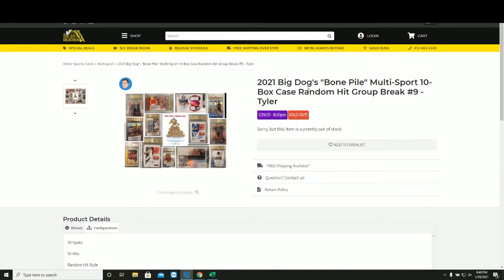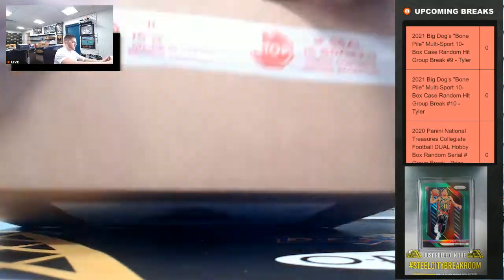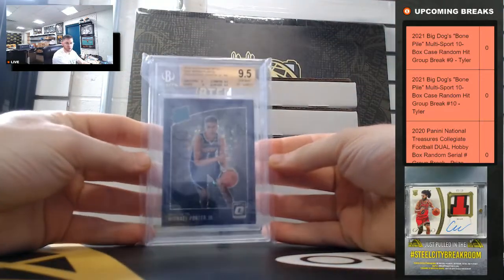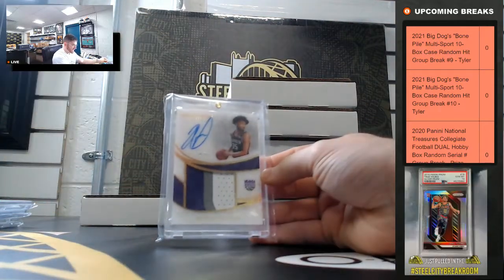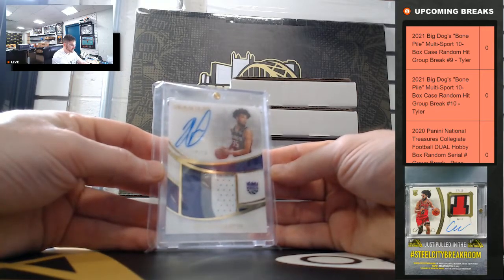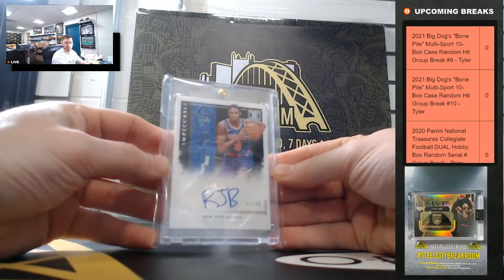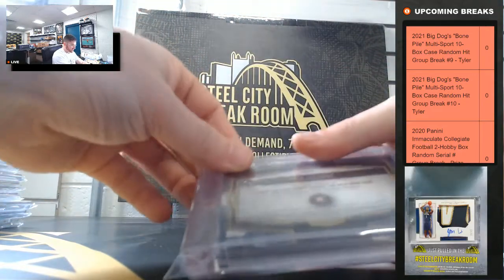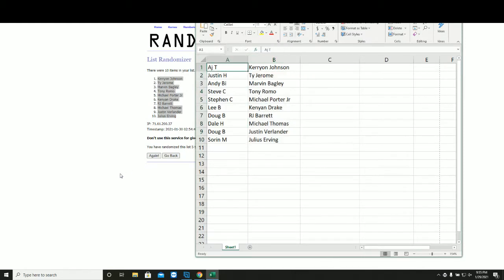2021 Big Dog's "Bone Pile" Multi-Sport 10-Box Case Random Hit Group Break #9 - Tyler